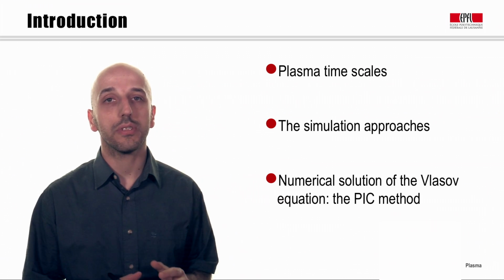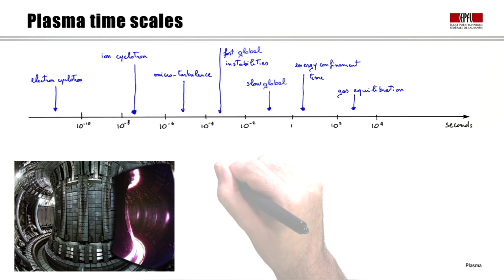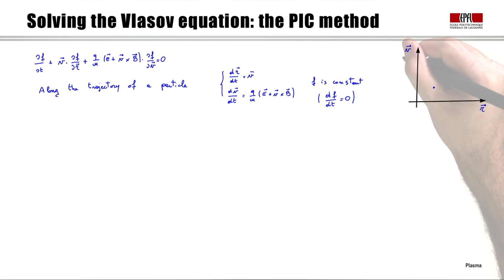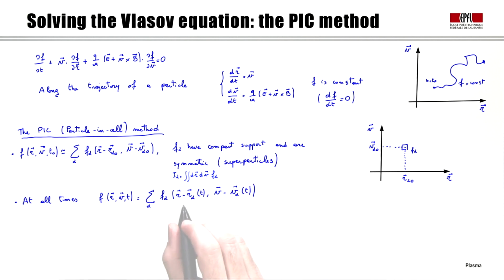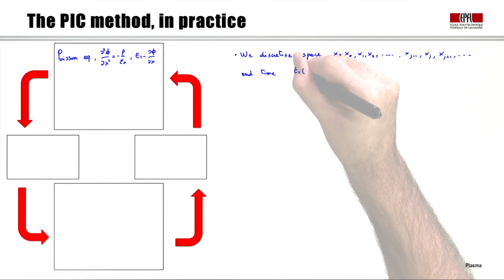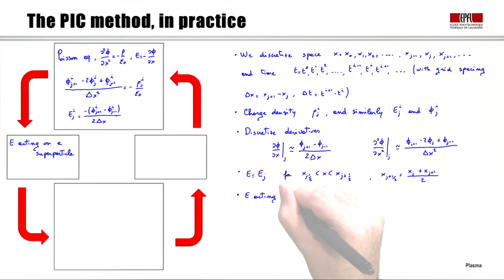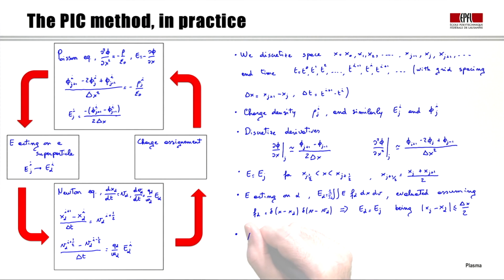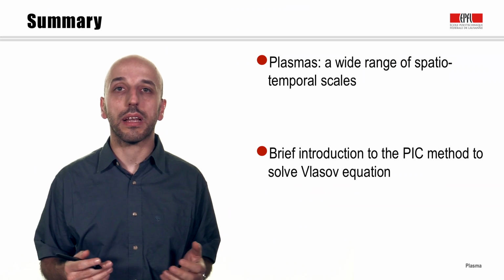2f Kinetic plasma simulations